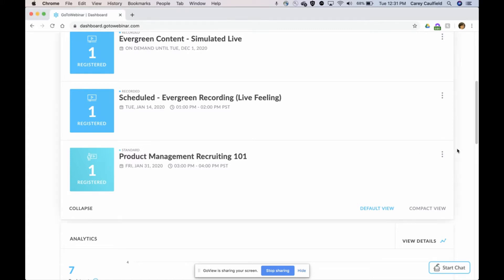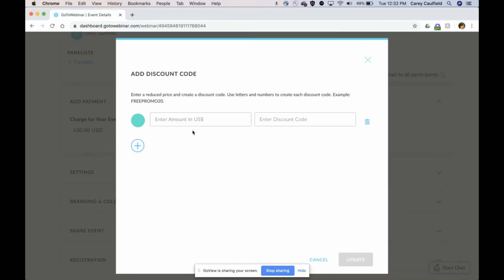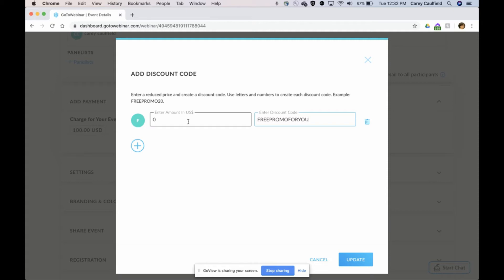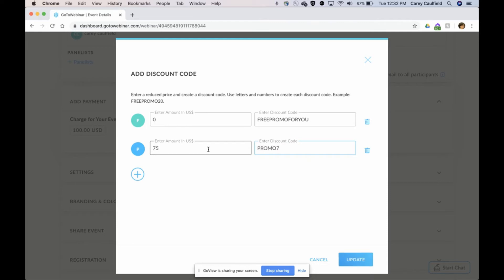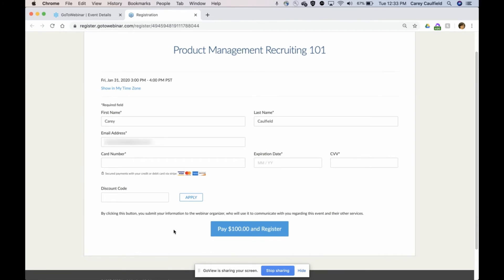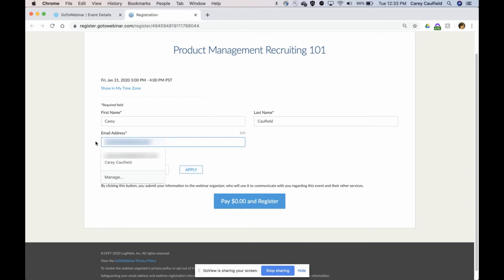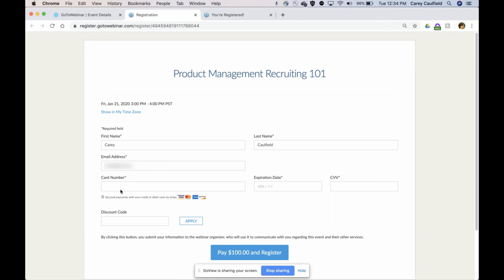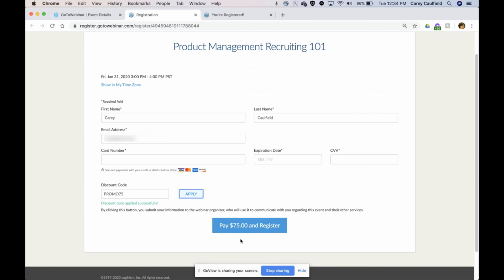GoToWebinar: Adding Discount Codes